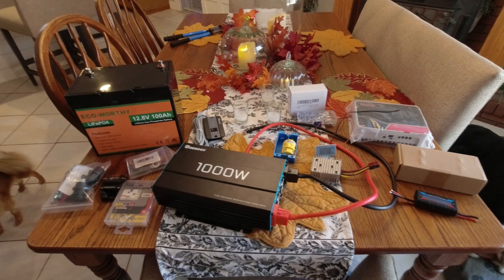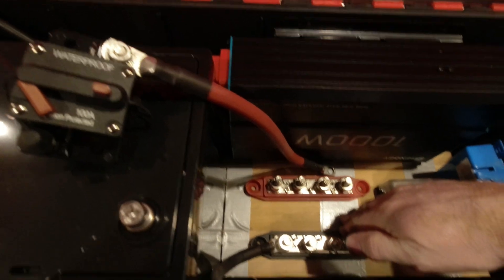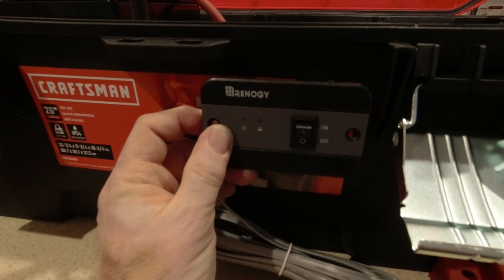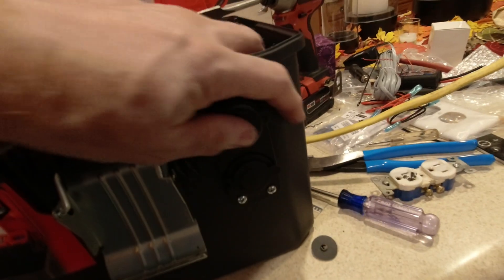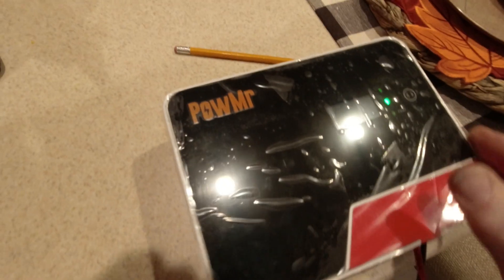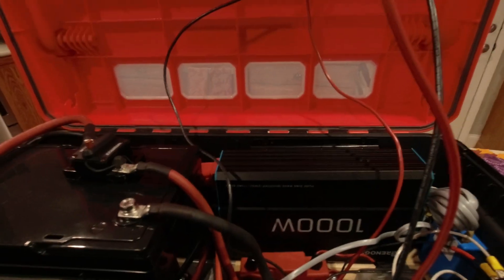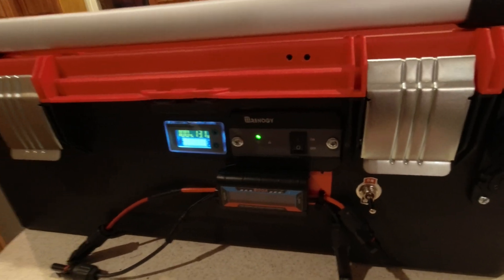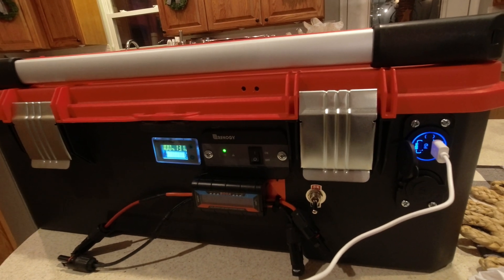DIY Battery Extension for my AC200P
Built a power station that I can use as a battery extension for my AC200P. Can be used for any other power station as well. (AC200 Max, EcoFlow Delta Pro, ect...)